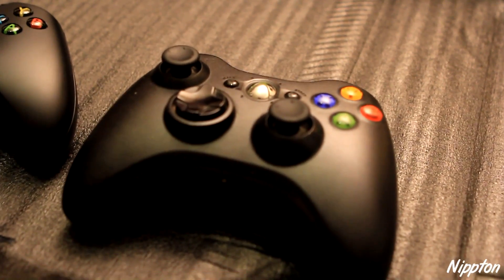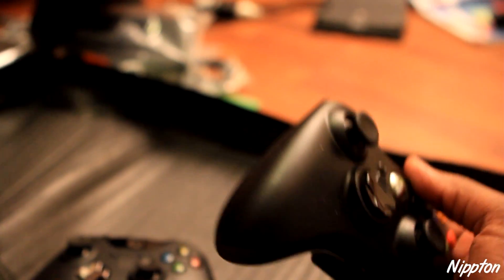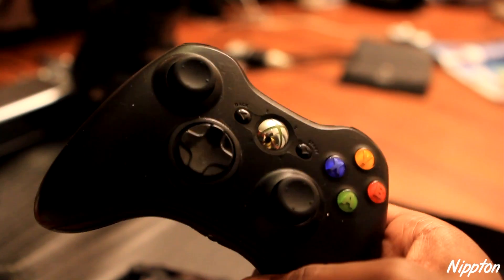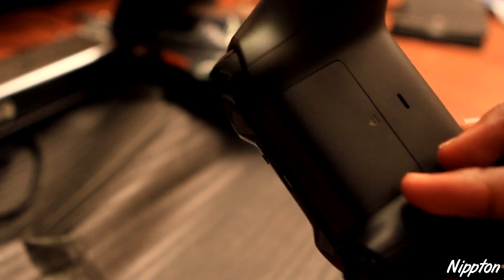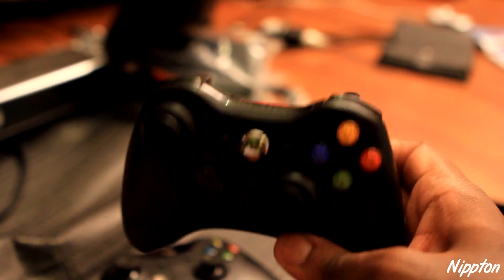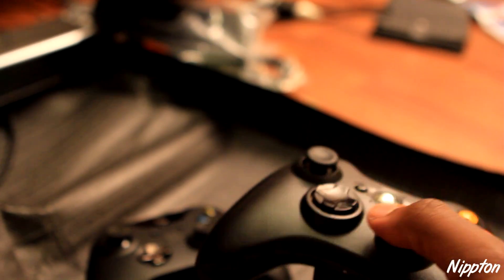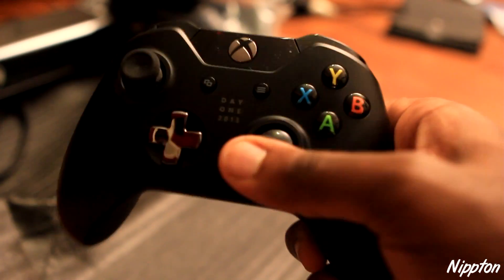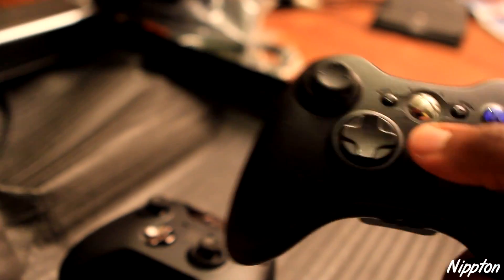Xbox One Controller vs Xbox 360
Xbox One is a video game console developed and manufactured by Microsoft. Announced on May 21, 2013, it is the successor to the Xbox 360 and is the third console in the Xbox family.[4] It directly competes with Sony's PlayStation 4 and Nintendo's Wii U as part of the eighth generation of video game consoles.[9][10] Xbox One was released across North America, several European markets, Australia, and New Zealand on November 22, 2013,[1] and is scheduled for release in Japan and the remaining European markets in 2014.[11] Microsoft and various publications have classified the device as an "all-in-one entertainment system",[12][13] making it a competitor to other home media devices such as the Apple TV and the Google TV platforms.[14][15][16]
Moving away from the Xbox 360's PowerPC-based architecture and back into the x86 architecture used in the first Xbox, the console features an AMD processor built around the x86-64 instruction set. Xbox One places an increased emphasis on entertainment integration, offering split-screen multitasking of applications, the ability to overlay live television programming from an existing set-top box, and improved second screen support. The console includes a newly upgraded Kinect motion sensing peripheral, previously an optional attachment for the Xbox 360. Microsoft is emphasizing the Kinect's integration with Xbox One through features such as a built-in Skype client for videoconferencing, user recognition and tracking, and the ability to use voice commands and gestures to navigate the console's user interface. New gaming functionality will include an expanded Xbox Live service, improved Kinect functionality, cloud computing, the ability to automatically record and share video highlights from gameplay, and support for live streaming gameplay online.
The console's initial policies surrounding online connectivity requirements, mandatory integration with Kinect, ambiguous restrictions on the resale and sharing of used games, and the higher price than its direct competitors led to mostly mixed reviews and concerns after the console's reveal. In response to these criticisms, Microsoft announced they would be dropping these restrictions